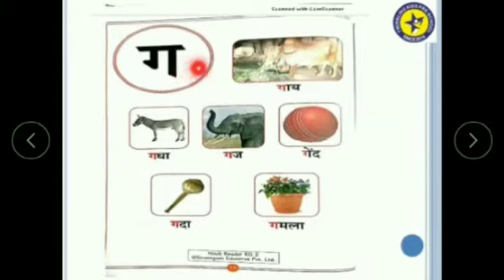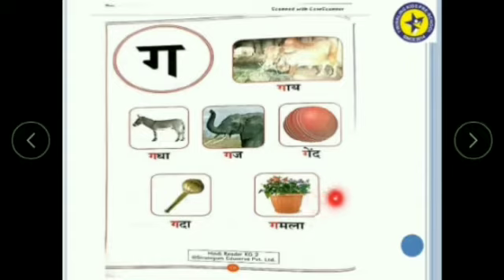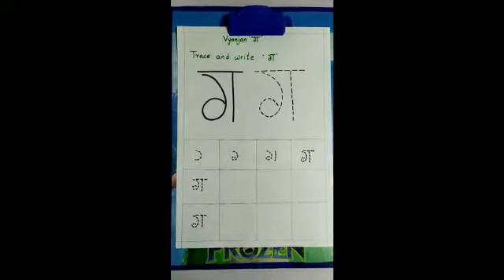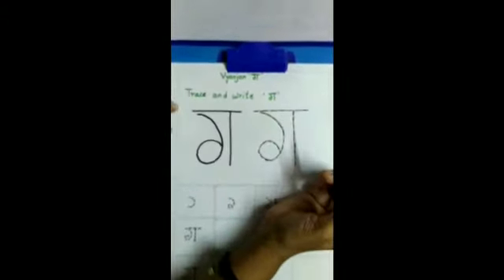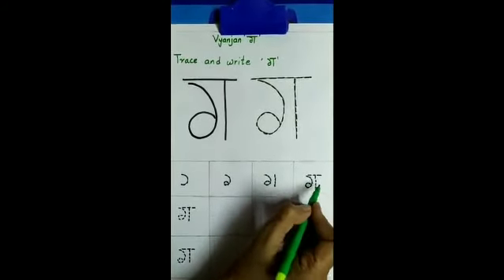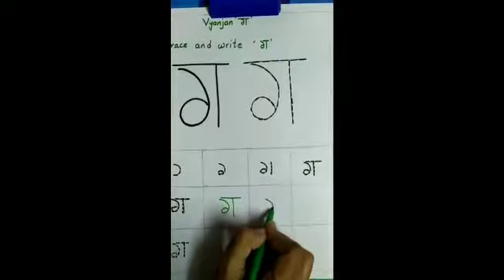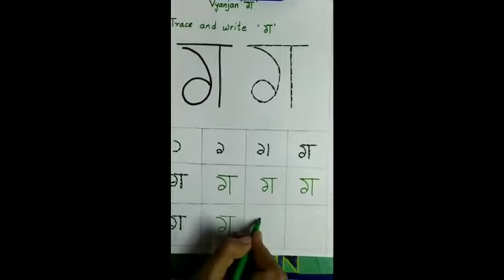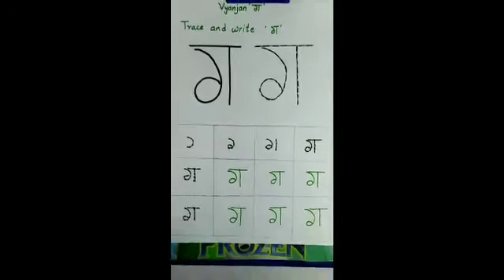Vyanjan - ग by Sneha miss